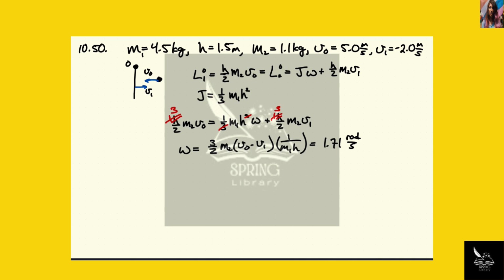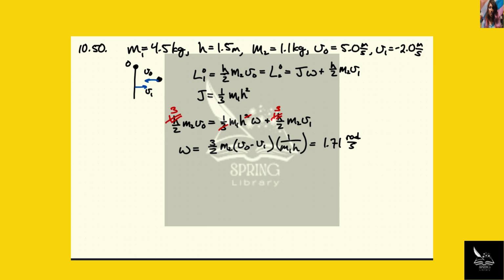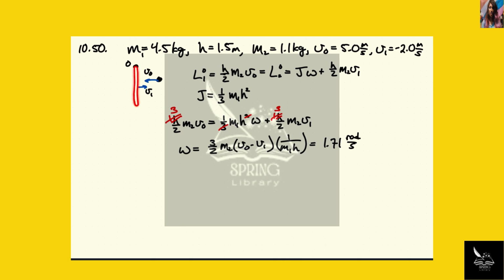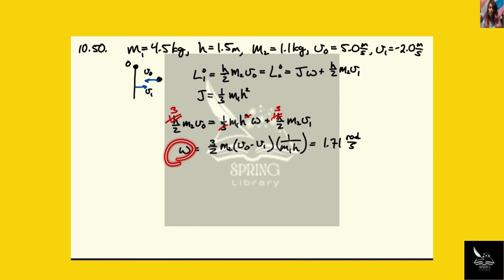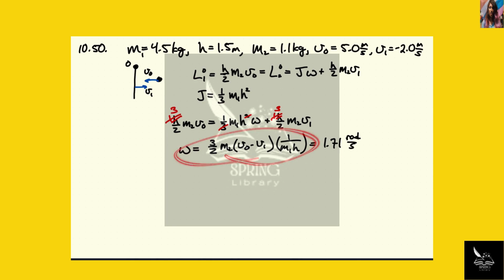A uniform, 4.5-kg, square, solid wooden gate 1.5 m on each side hangs vertically from a frictionl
A uniform, 4.5-kg, square, solid wooden gate 1.5 m on each side hangs vertically from a frictionless pivot at the center of its upper edge. A 1.1-kg raven flying horizontally at 5.0 m/s flies into this door at its center and bounces back at 2.0 m/s in the opposite direction. (a) What is the angular speed of the gate just after it is struck by the unfortunate raven? (b) During the collision, why is the angular momentum conserved but not the linear momentum?